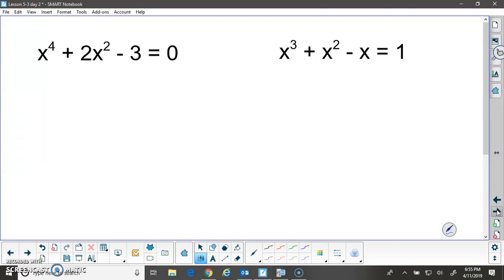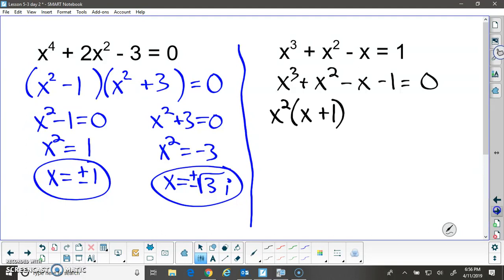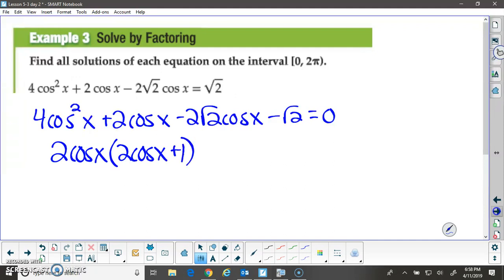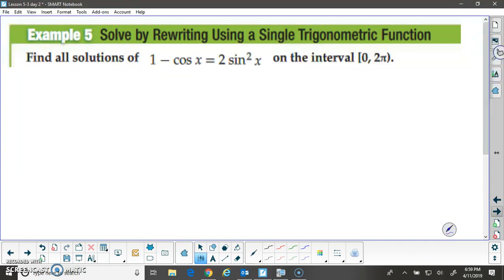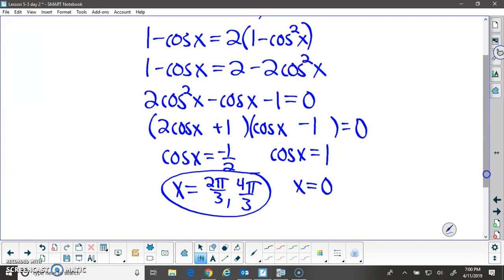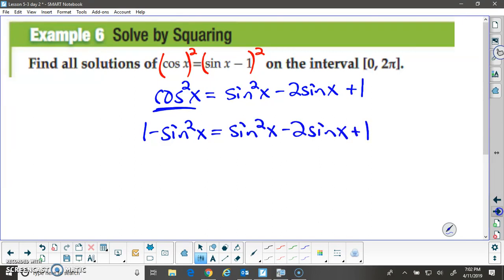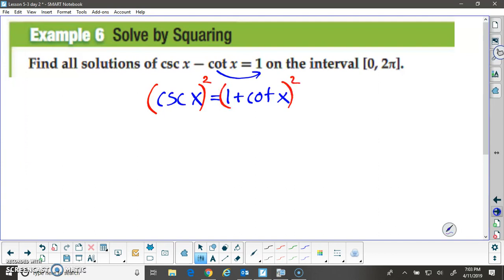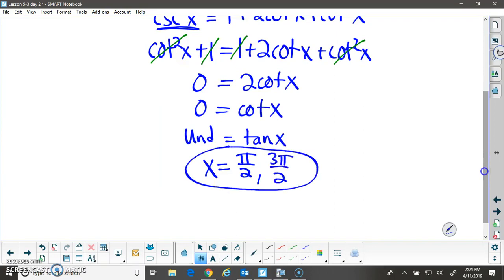AM Lesson 5 3 day 2